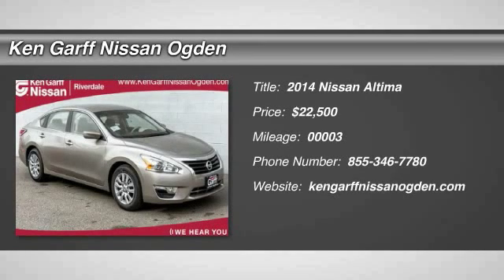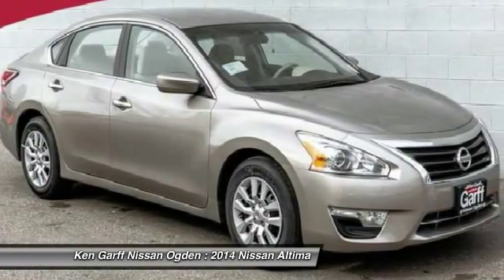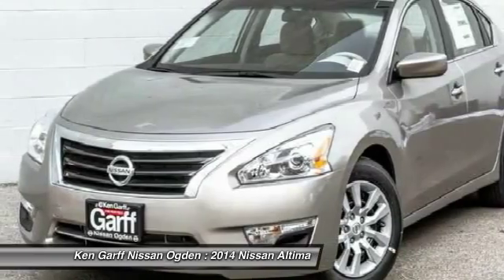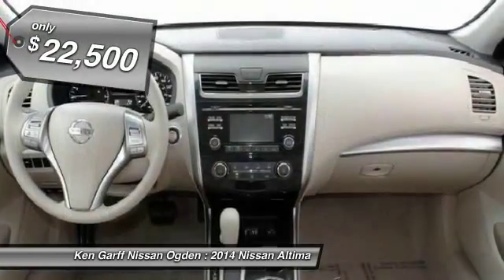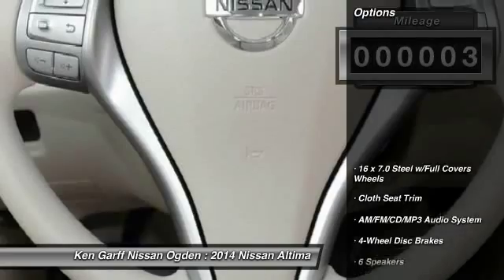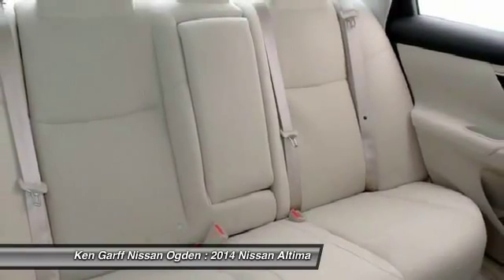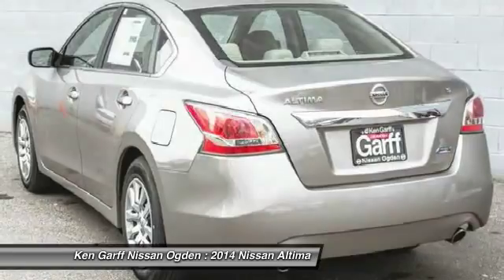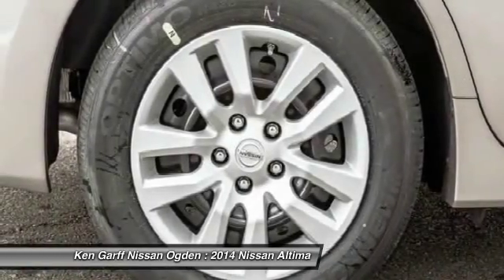2014 Nissan Altima Riverdale UT 3N14331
2014 Nissan Altima 2.5 S

615 W. Riverdale Road

Looking for the right car? Today could be your lucky day. With 3 miles, this Beige, 2014 Nissan Altima equipped with Automatic transmission could be yours. Request more information and set up a test drive right away.